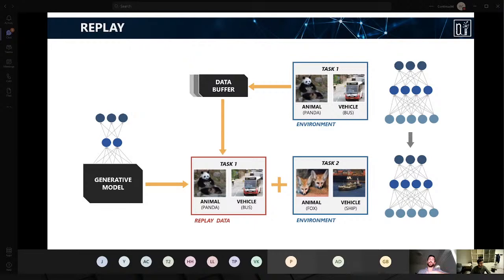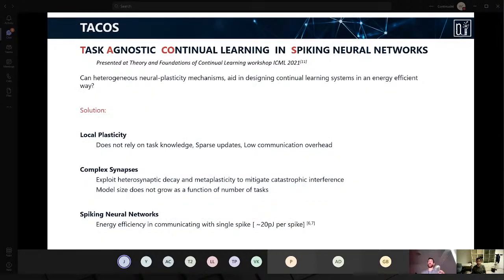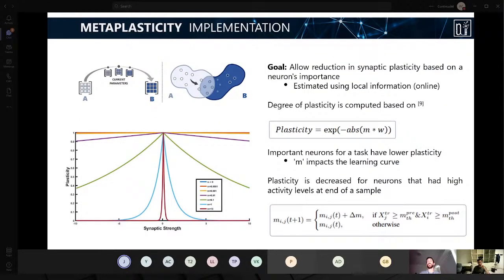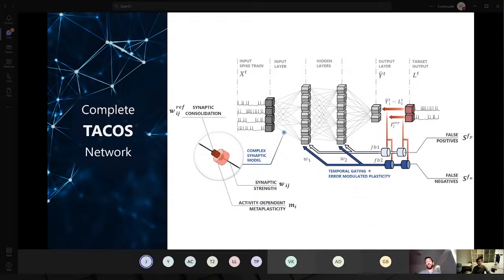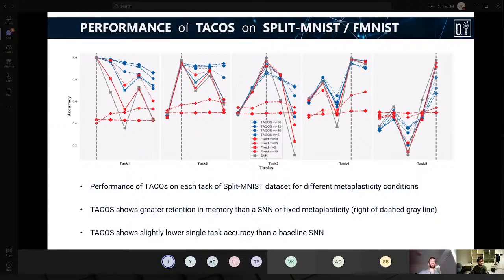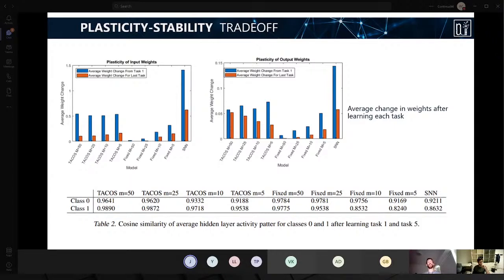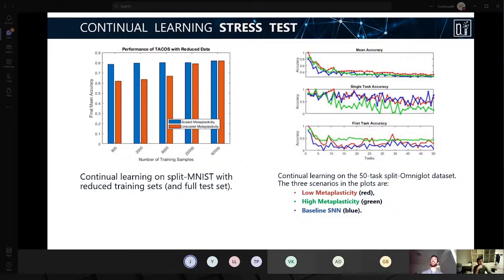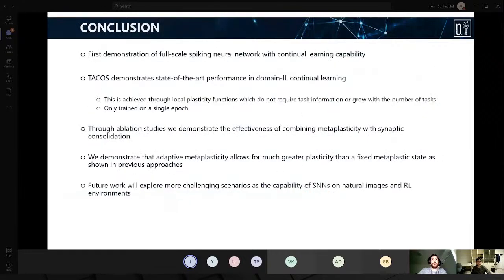ContinualAI Seminar: "TACOS: Task Agnostic Continual Learning in Spiking Neural Networks"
Abstract: Catastrophic interference, the loss of previously learned information when learning new information, remains a major challenge in machine learning. Since living organisms do not seem to suffer from this problem, researchers have taken inspiration from biology to improve memory retention in artificial intelligence systems. However, previous attempts to use bio-inspired mechanisms have typically resulted in systems that rely on task boundary information during training and/or explicit task identification during inference, information that is not available in real-world scenarios. Here, we show that neuro-inspired mechanisms such as synaptic consolidation and metaplasticity can mitigate catastrophic interference in a spiking neural network, using only synapse-local information, with no need for task awareness, and with a fixed memory size that does not need to be increased when training on new tasks. Our model, TACOS, combines neuromodulation with complex synaptic dynamics to enable new learning while protecting previous information. We evaluate TACOS on sequential image recognition tasks and demonstrate its effectiveness in reducing catastrophic interference. Our results show that TACOS outperforms existing regularization techniques in domain-incremental learning scenarios. We also report the results of an ablation study to elucidate the contribution of each neuro-inspired
mechanism separately.

About ContinualAI